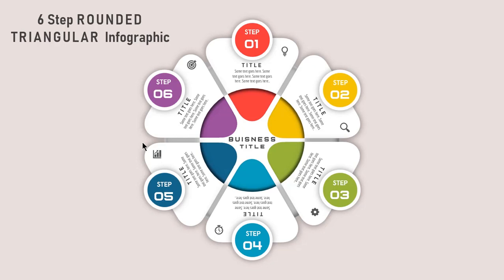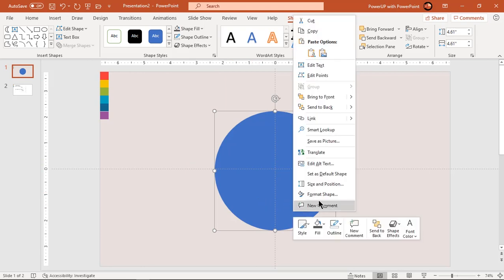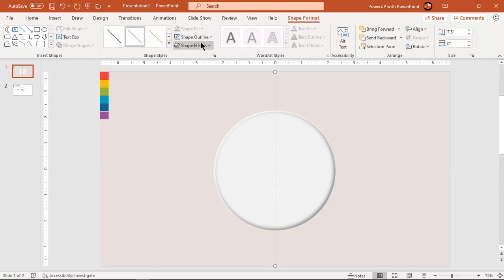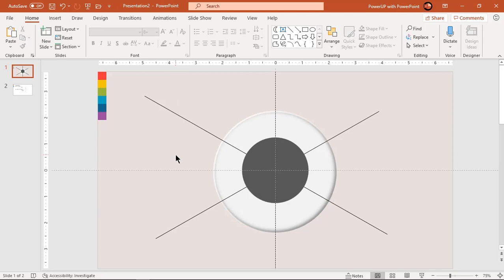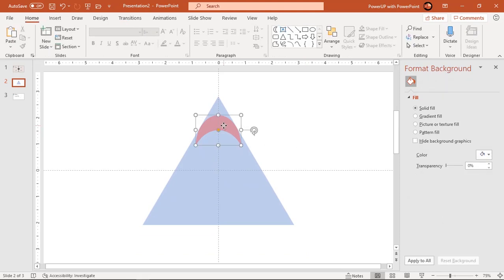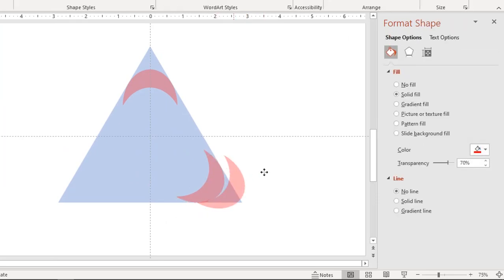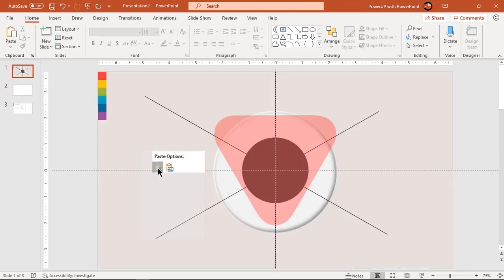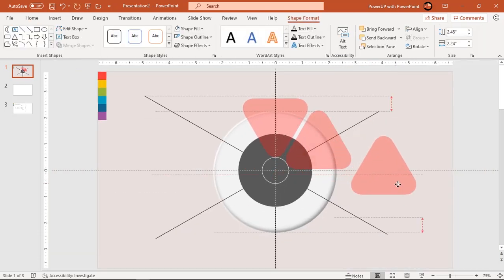40.Create 6 Step ROUNDED TRIANGULAR Infographic|Powerpoint Infographics|3D Pie Design|Free Template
This Video will show how to Create 6 Step ROUNDED TRIANGULAR Infographic in Microsoft PowerPoint. 3D Pie Design.

Playlist Details : 📣